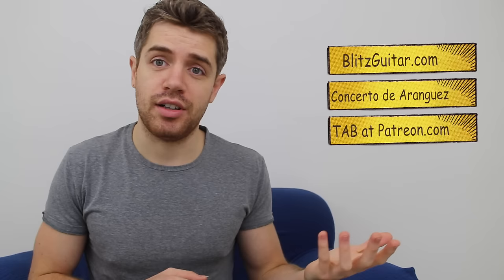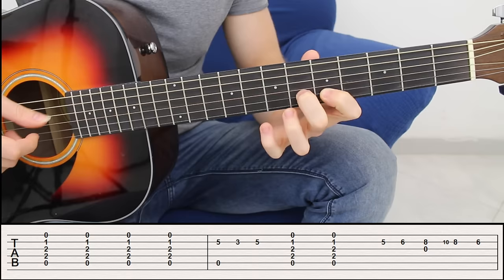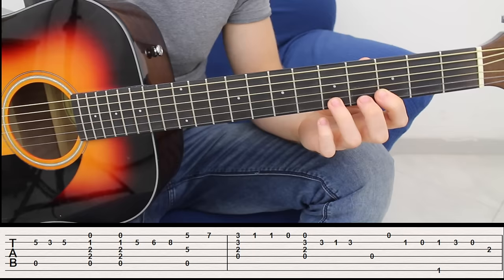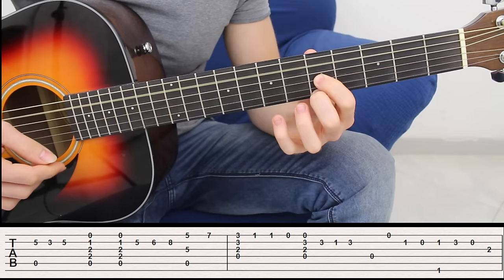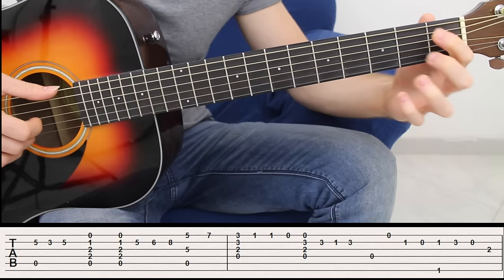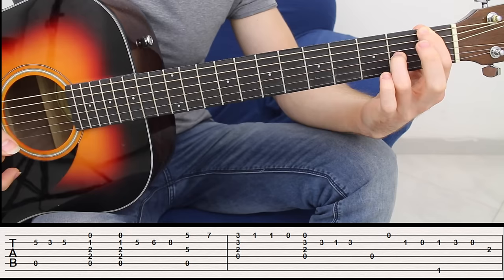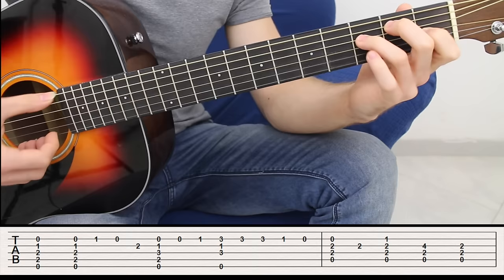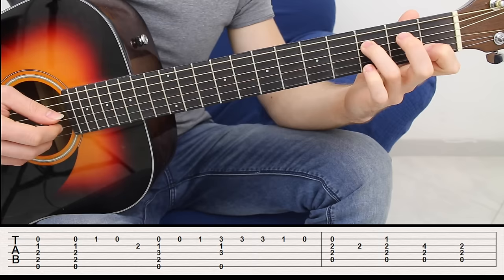Concierto de Aranjuez - Adagio - Fingerstyle Acoustic Guitar Lesson Beginner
Love this Classical Piece. Let me show you how to play it! Fingerstyle guitar lesson(full tutorial).

Hey guys, today I am going to show you this awesome classical/Spanish piece that can be played on classical and acoustic guitar.
It's called Concierto de Aranjuez by Joaquin Rodrigo.